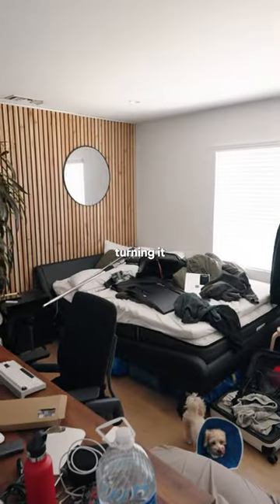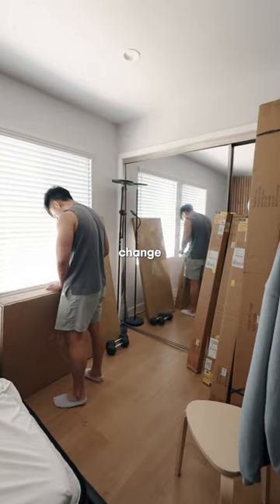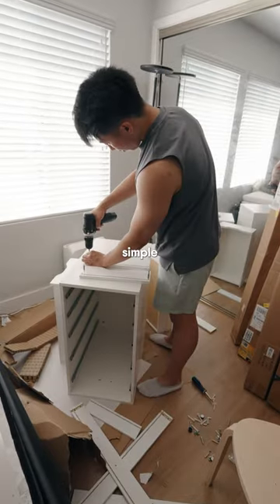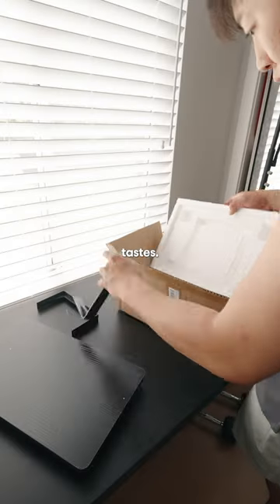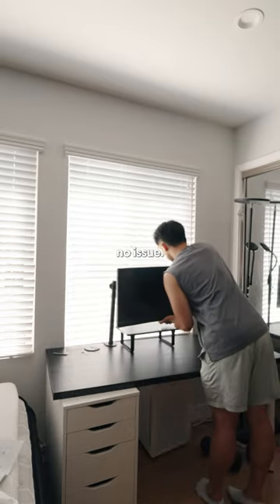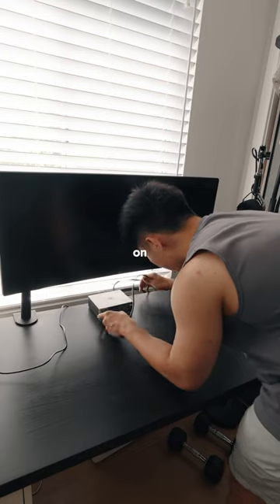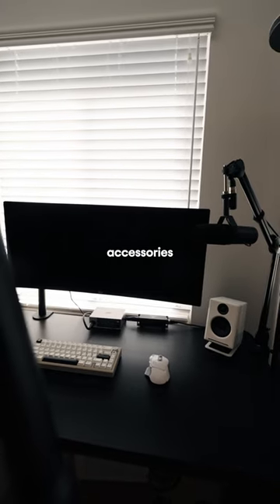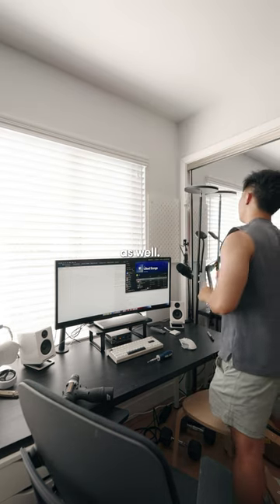This is my Dorm Room